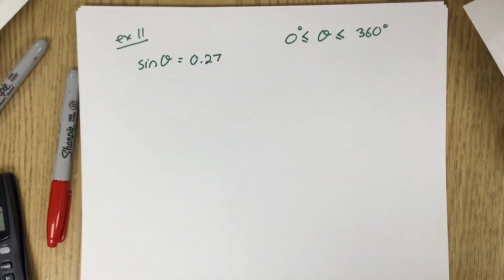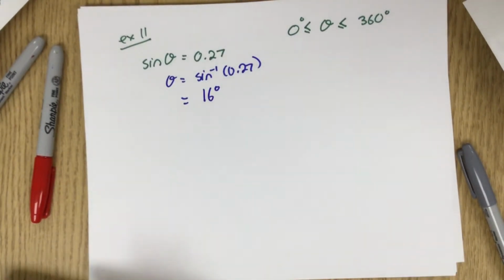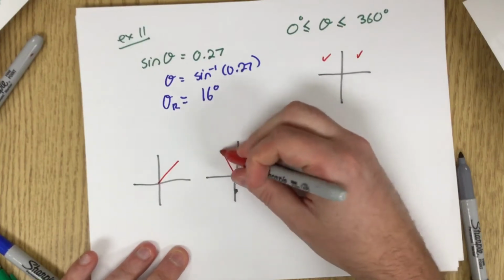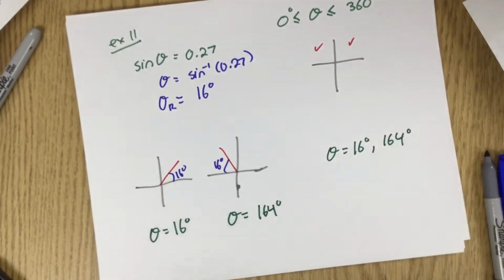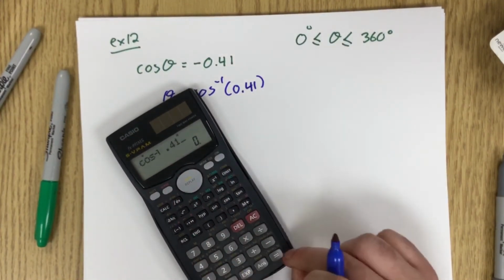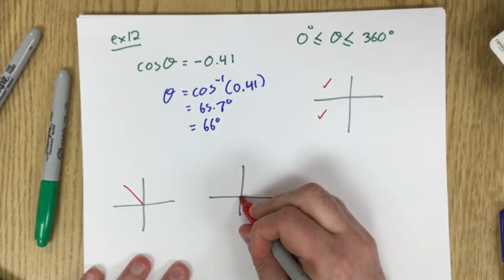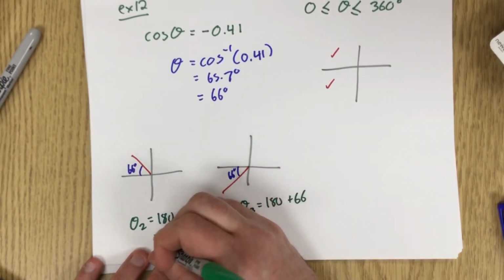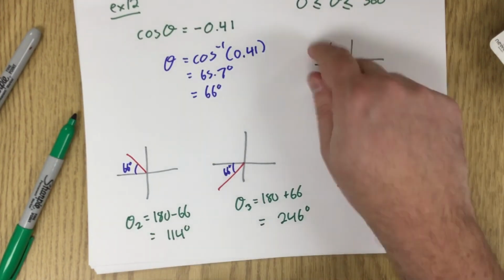CAST finding angles part 4/4